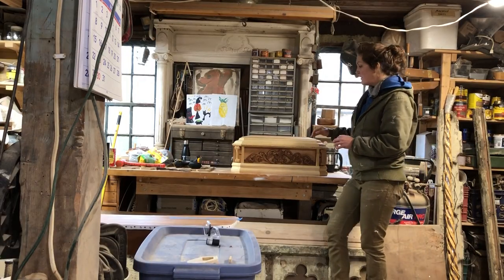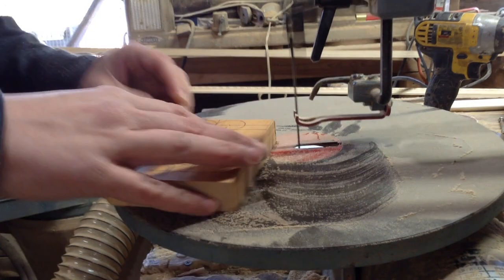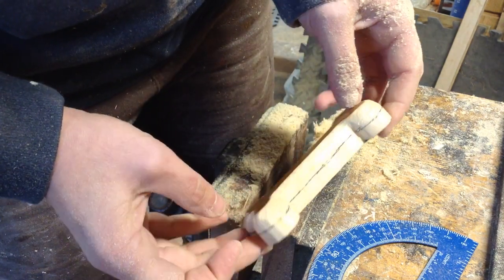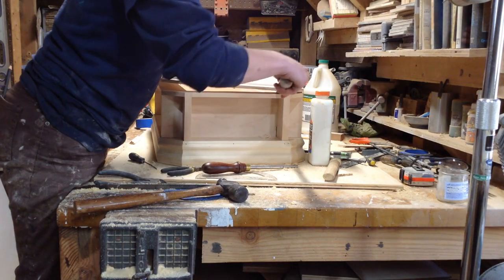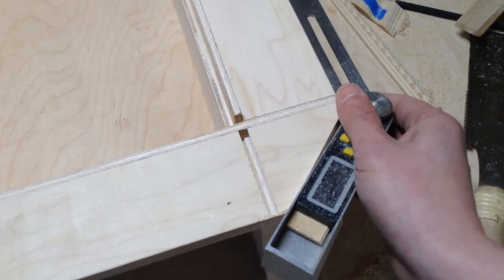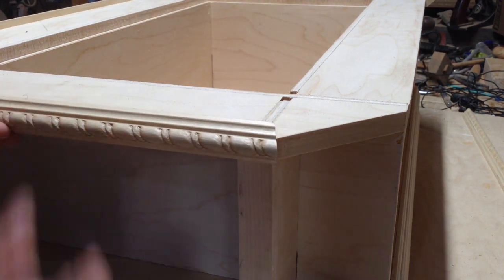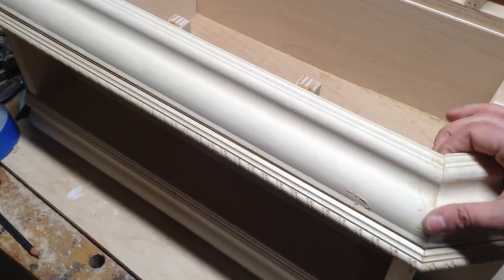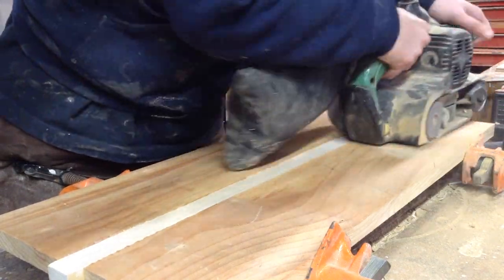Woodworking : DIY Pet Casket W/ Free Plans // How-To Part 3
Free Plans :  I actually had to put a .20 cent price tag on these in order to post them on ETSY.  But check my website or Pinterest if you don't have ETSY because I will try and upload them there as well.